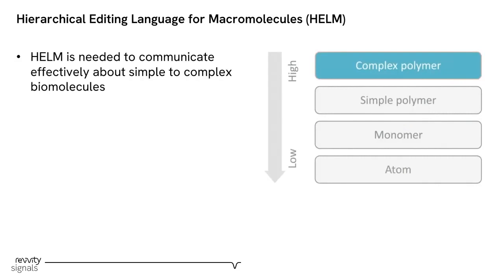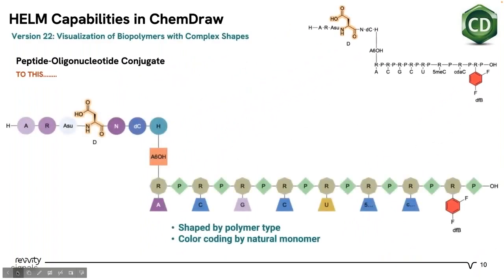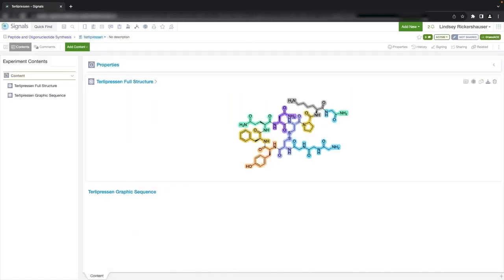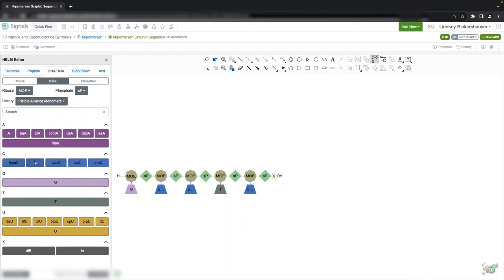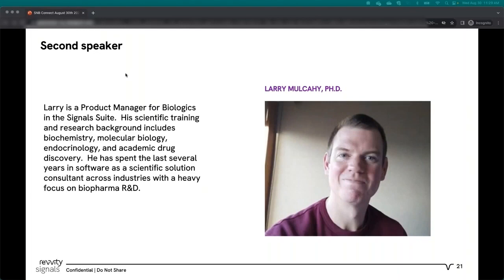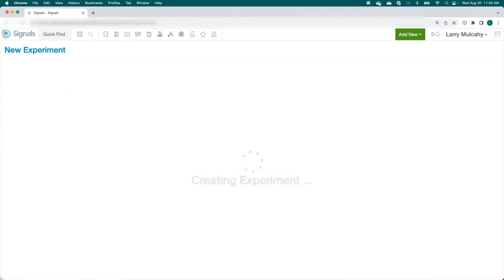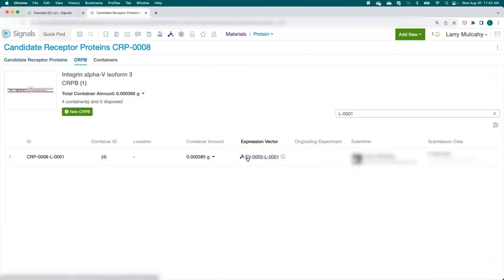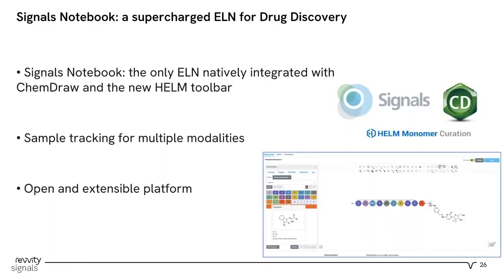Signals™ Notebook Connect - August 2023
The topic of this Signals Notebook Connect webinar focuses on how HELM and ELNs work better together and how implementing the HELM standard can enhance chemical and structural representation, ensure consistency, and improve research workflows.